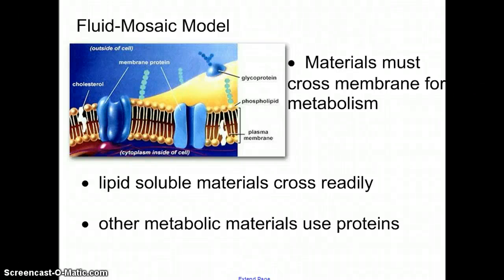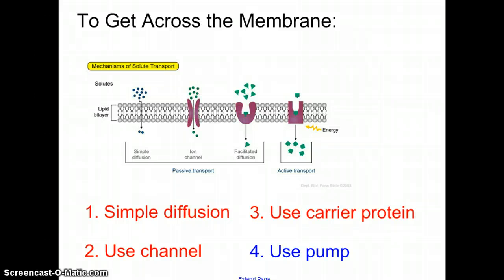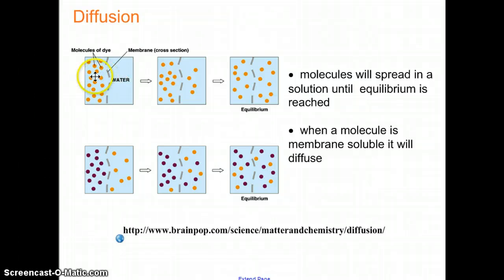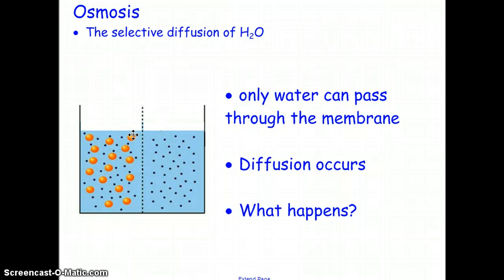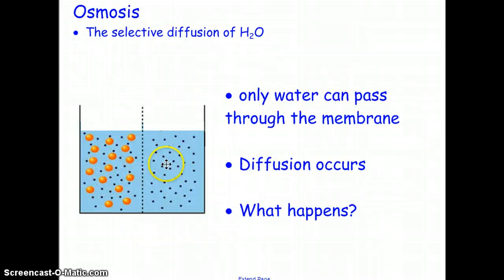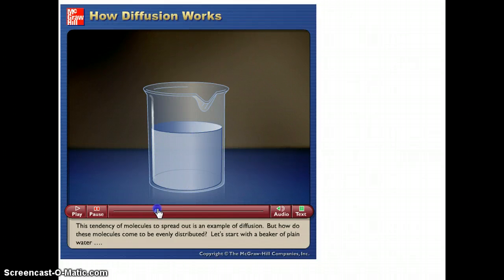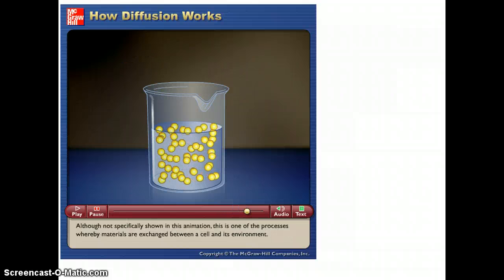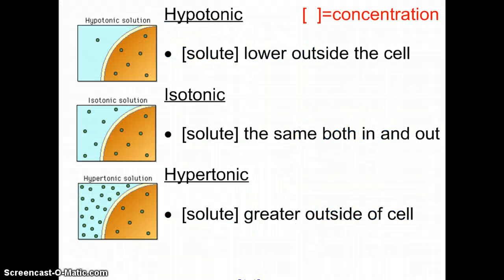Diffusion and Osmosis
A description of what diffusion and osmosis are